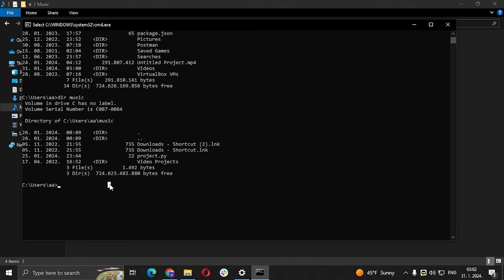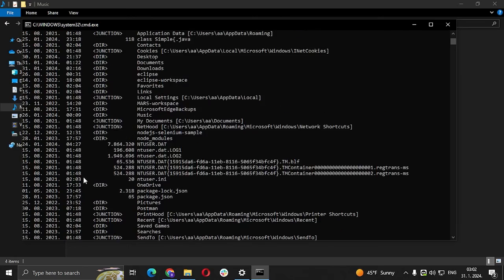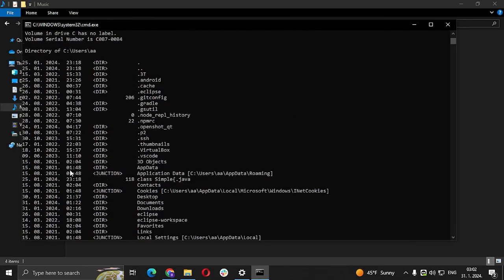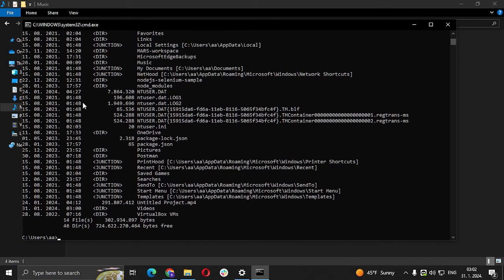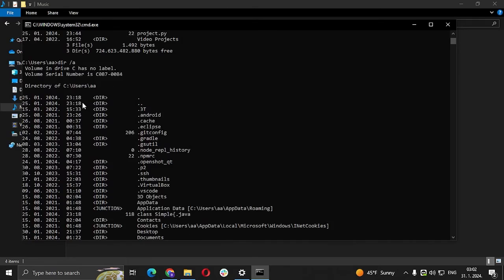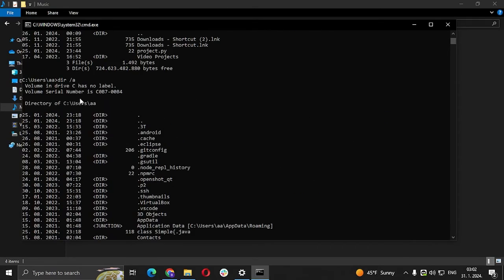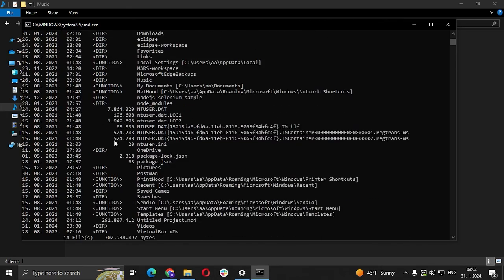How to List Files & Folders in CMD - Windows Tutorial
Learn how to List Files and Folders in CMD Prompt, works with ANY WINDOWS VERSION! Windows 10 / Windows 8 / Windows 11 / Windows Server and much more